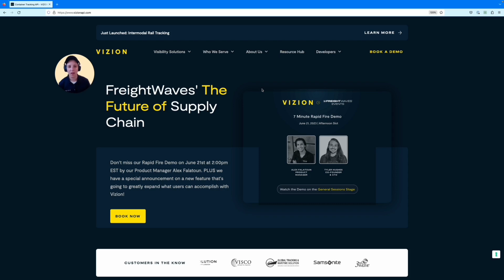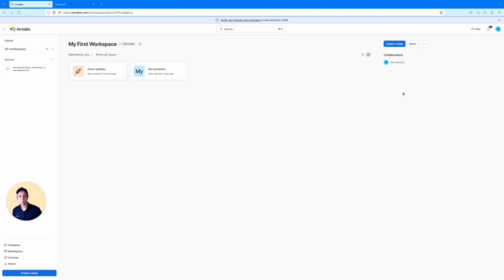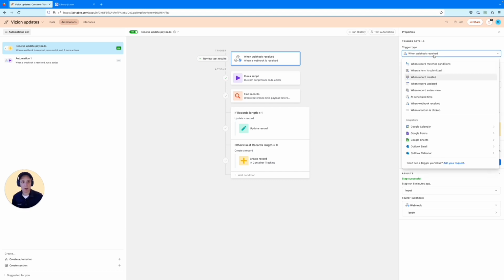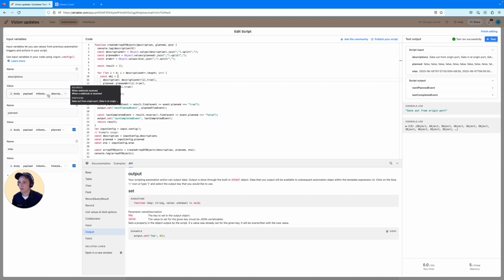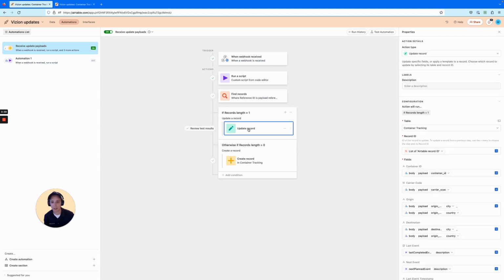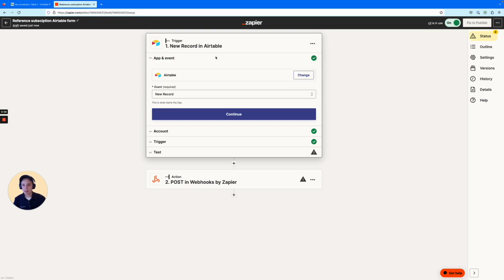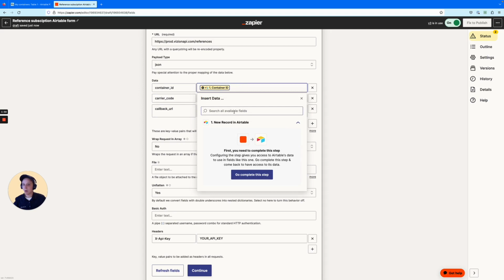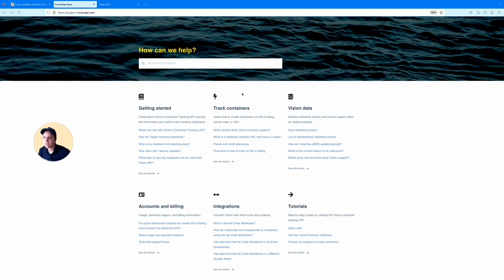Vizion's Container Tracking API - Airtable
How to integrate Vizion API into Airtable